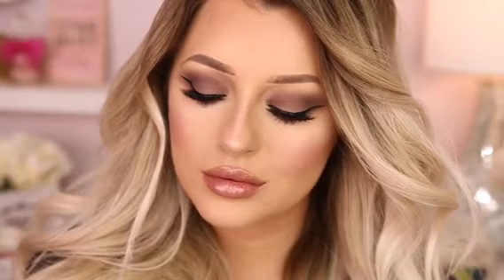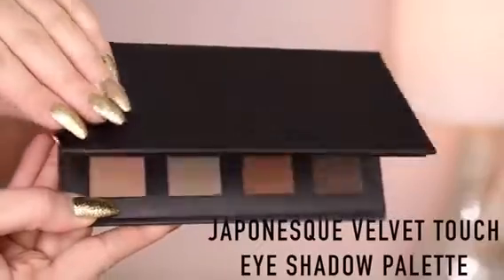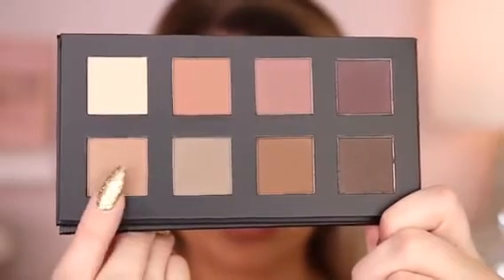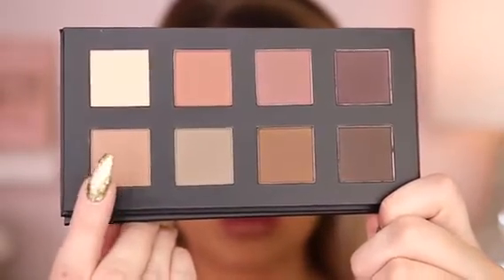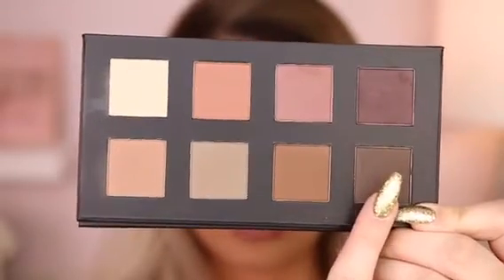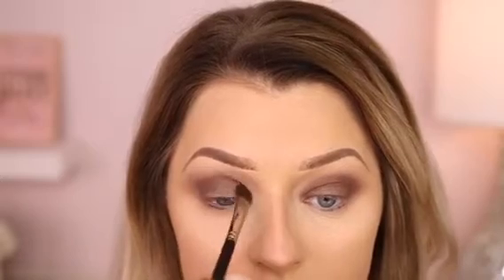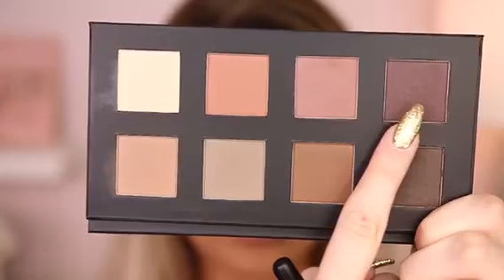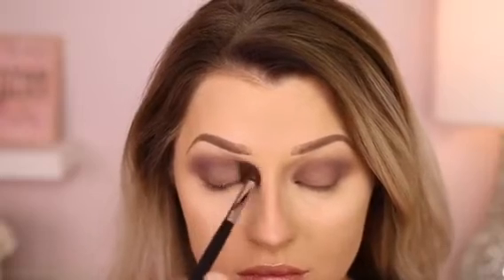Japonesque Velvet Touch Eye Shadow Palette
JAPONESQUE Velvet Touch Face Palette | Chrisspy